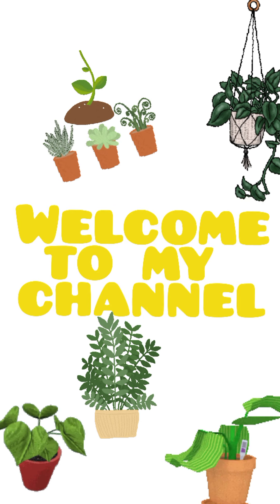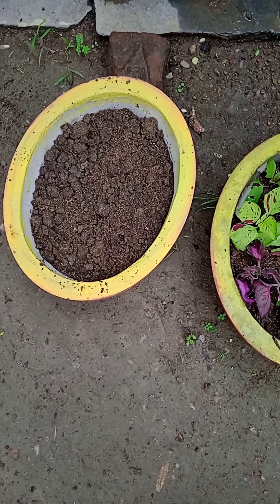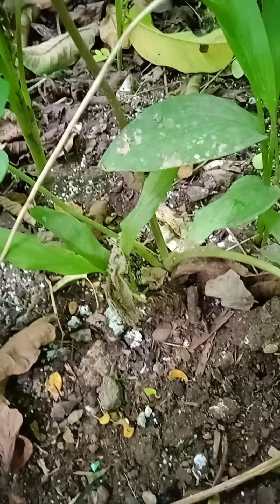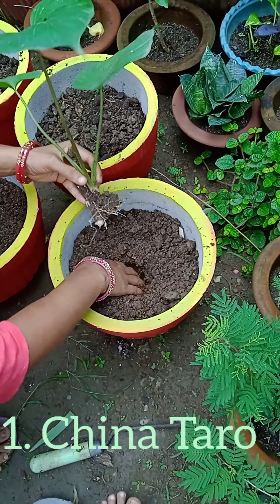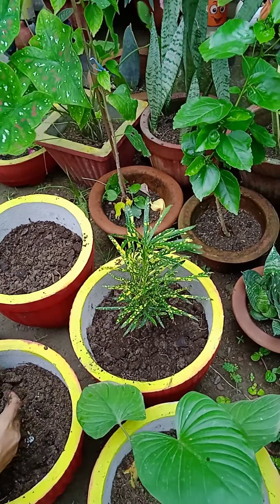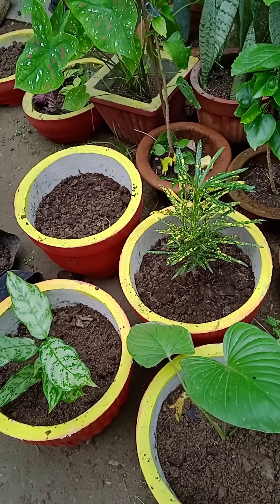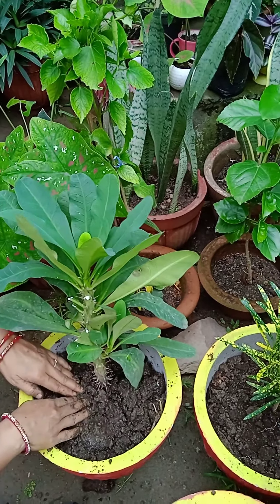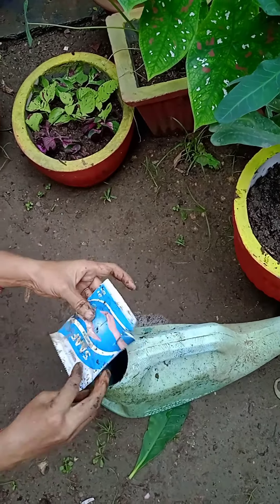बारिश में पौधा लगाने से सौ पर्सेंट लग जाता है। ( rainy season edition)